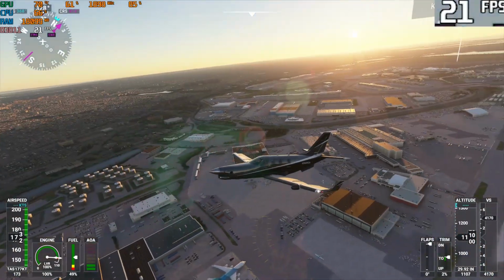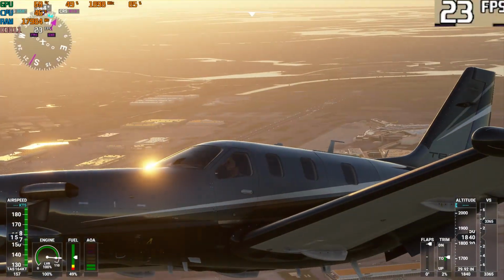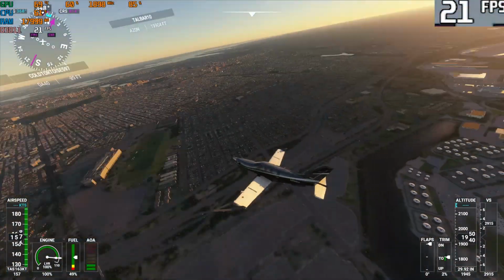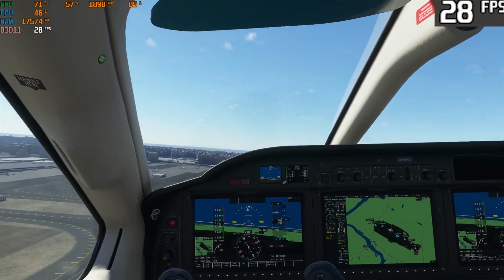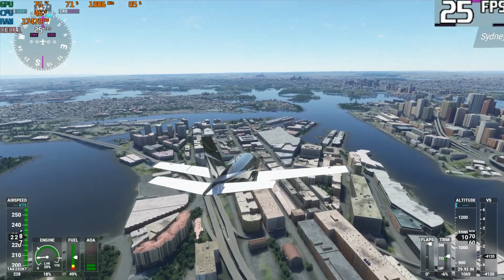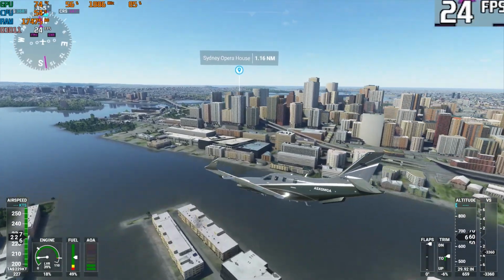GTX 1080 Ti + Ryzen 5 3600 in Microsoft Flight Sim 2020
Today I found out how well the GTX 1080 Ti handles Flight Sim 2020 at 1080p Ultra Settings.